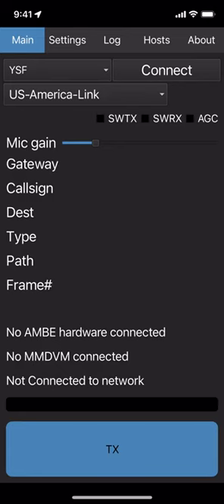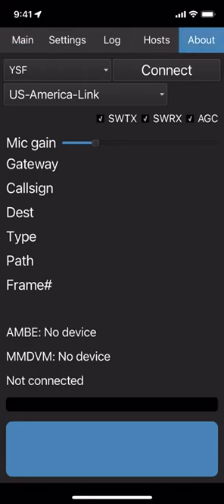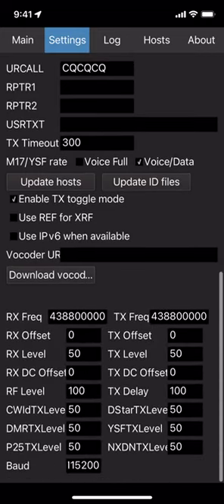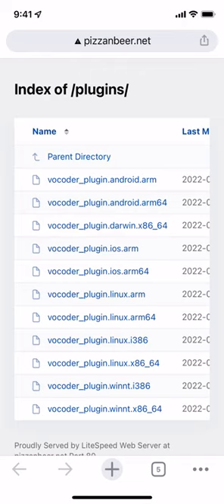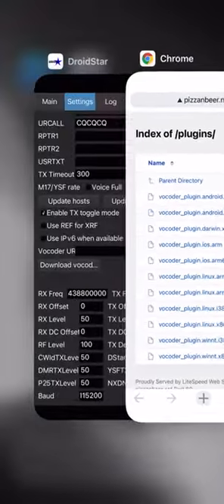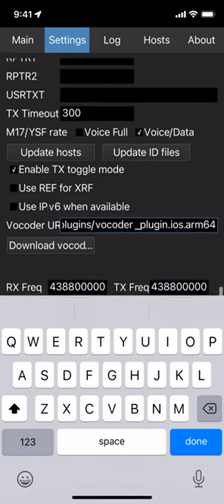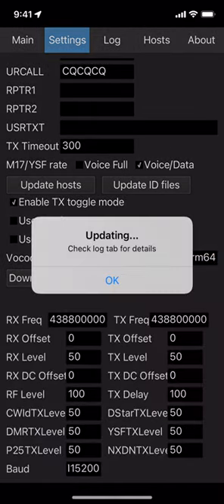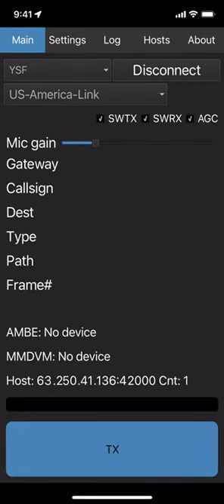Vocoder Update for DroidStar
Here is how to fix the error of No Vocoder found using DroidStar!

For iOS devices running 64bit use the following URL:

03-03-22 - Update - the below link has iOS file:

Link is " without the quotes

Paste this into the Vocoder URL box and then press download. Check the log to ensure that it downloaded correctly.

If you are using an Android device, check the about tab and download the correct file to your phone.

73!